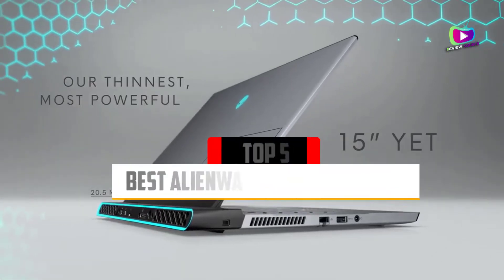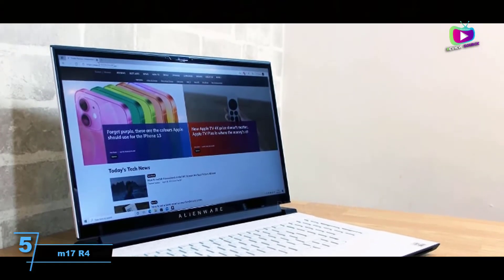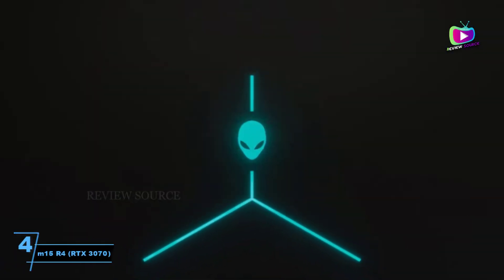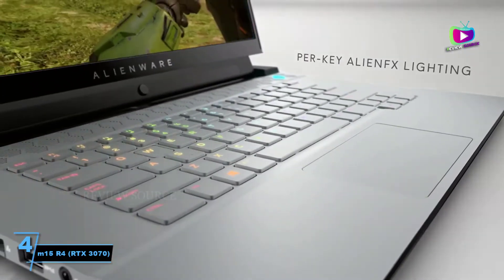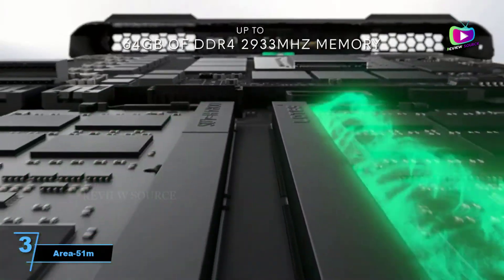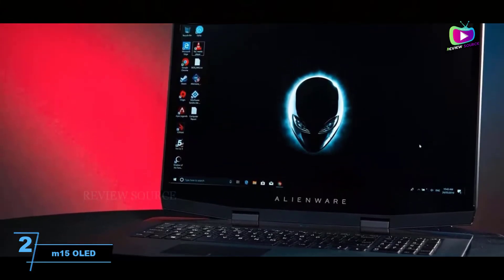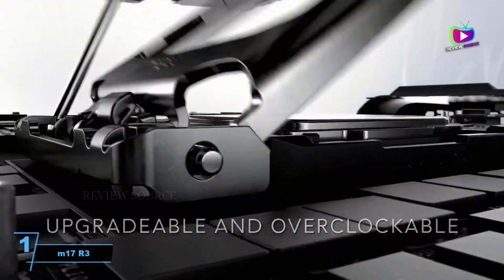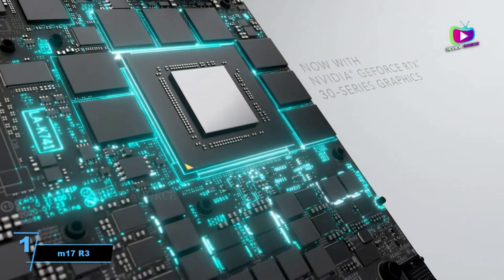Top 5 Best Alienware Laptops in 2022 Reviews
The Best Alienware Laptops in 2023, Best Budget Alienware Laptops 2023, and Best Cheap Alienware Laptops 2023 are reviewed in detail in this video.
I have also covered the Best Cheap Alienware Laptops. So it's a must-watch video for you if you are planning to buy a new Best Alienware Laptops of any budget

✅ 5. Alienware m17 R4
✅ 4. Alienware m15 R4 (RTX 3070)
✅ 3. Alienware Area-51m
✅ 2. Alienware m15 OLED